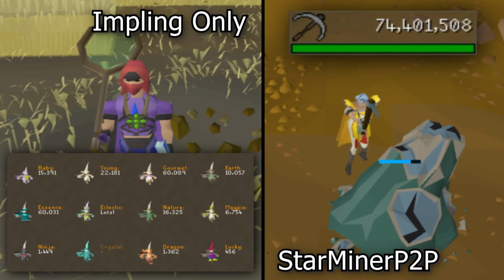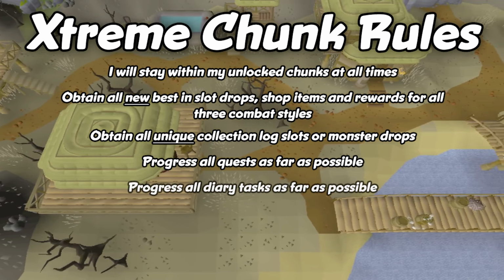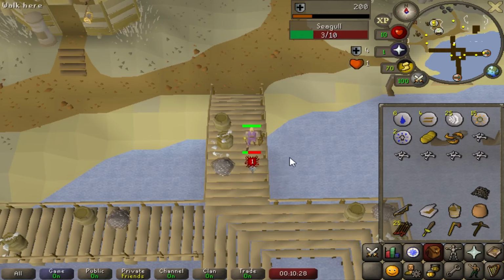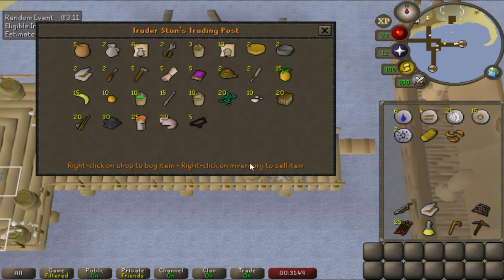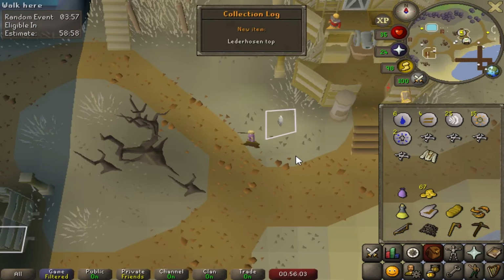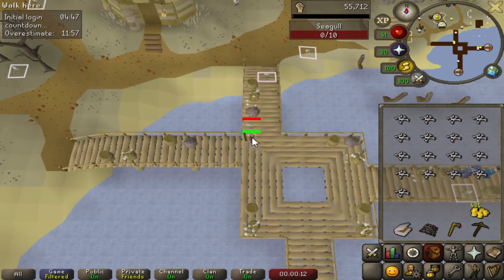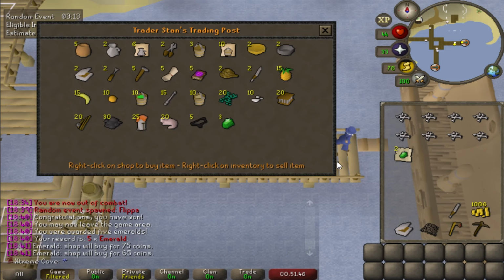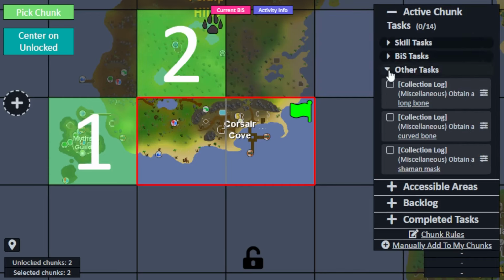Xtreme Onechunk Ironman - Corsair Cove Edition (#1)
If you would like to support me in continuing making content and also provide yourself with hours of fun, then check out OSRS Bricks with the link above and get yourself a discount, while also helping support me as well. Thank you :)

A new adventure awaits. I have finally been convinced that i am crazy enough to take on the Xtreme One Chunk challenge.

My Chunk Map: (videos are behind so don't look unless you want spoilers)

Sources:
Old School Runescape Music Tracks
OSRSBeatz